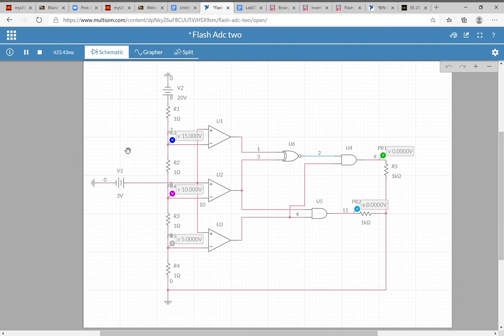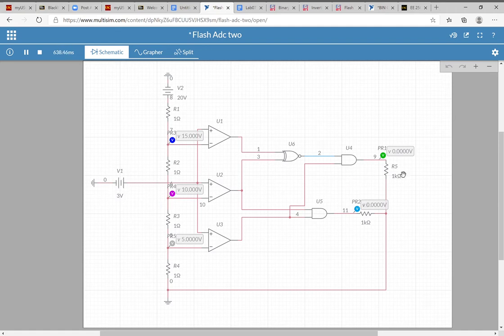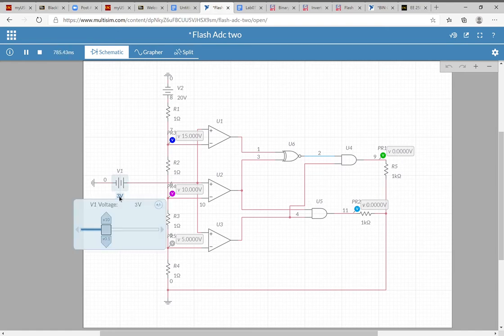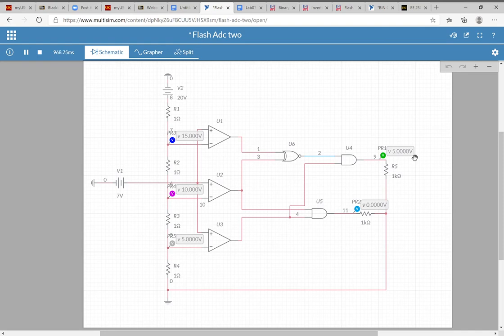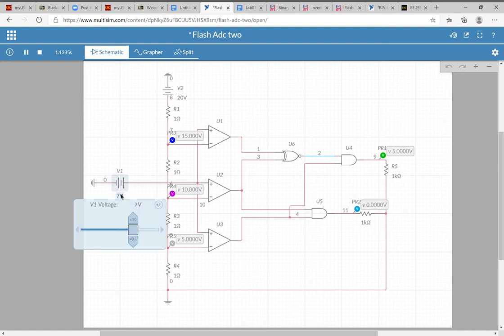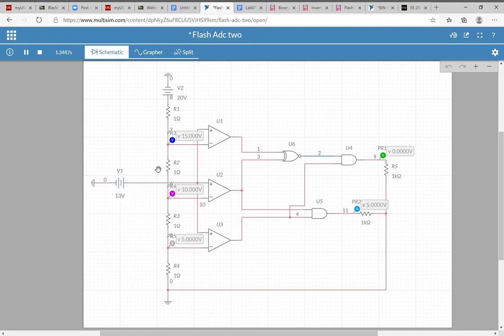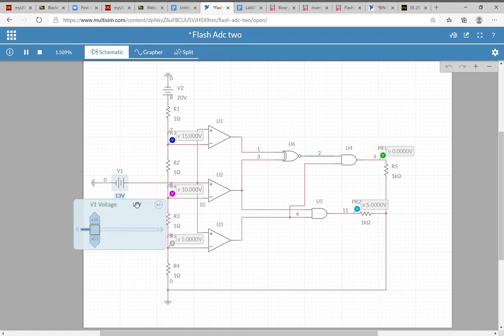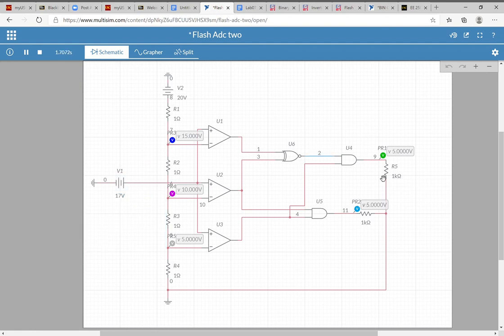Flash Adc Demo